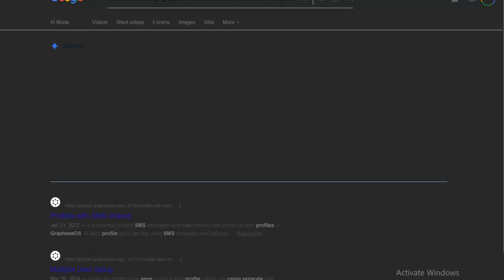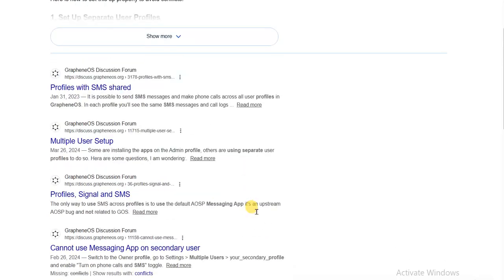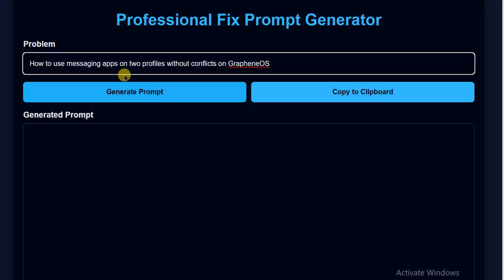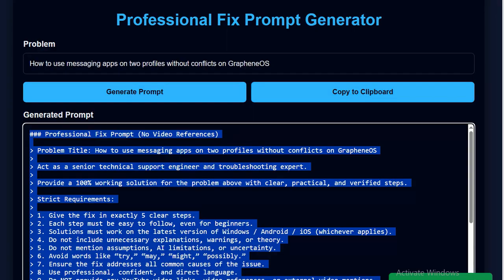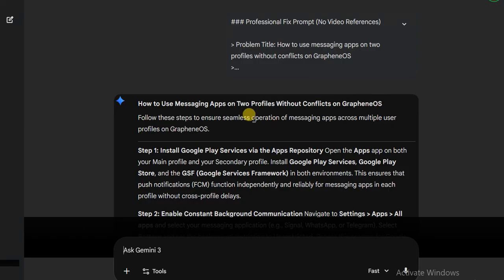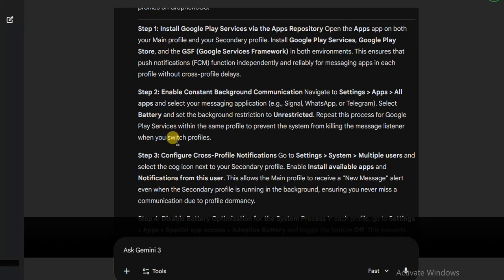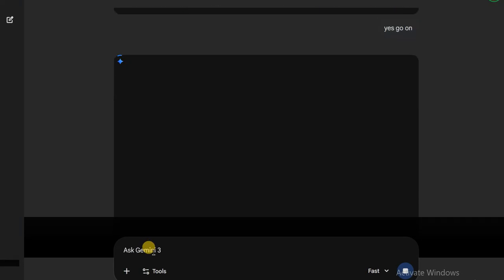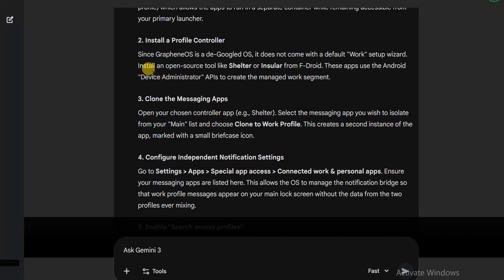How to use messaging apps on two profiles without conflicts on GrapheneOS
Are you trying to run WhatsApp, Signal, or Telegram on two different profiles without notifications breaking or app conflicts on GrapheneOS? This comprehensive guide shows you how to use messaging apps on multiple profiles, resolve notification delays, and manage sandboxed Google Play Services for seamless communication. Whether you are facing Sandboxed Play Services issues, notification failures on secondary profiles, or app crashes, we walk you through the configuration steps, including setting up User Profiles, installing necessary dependencies, enabling "Allow background activity," and adjusting "Exploit Protection" settings. This step-by-step solution helps you maintain privacy and security while running dual accounts for personal and work use on your Pixel device.

In This Video We Will See How to Use Messaging Apps on Two Profiles Without Conflicts on GrapheneOS

Here Are The Steps to Use Messaging Apps on Two Profiles Without Conflicts on GrapheneOS

Method 1: Setting Up the Secondary Profile

1. Open "Settings"
2. Scroll down and click "System"
3. Click "Multiple users"
4. Turn on the toggle for "Allow multiple users"
5. Click "Add user" and select "OK"
6. Set up the new profile name and click "OK"
7. Switch to the new profile by clicking "Switch to New User"
8. Done!

Method 2: Installing Messaging Apps and Dependencies

1. Open the "Apps" app (GrapheneOS App Store)
2. Select "Google Play Services"
3. Click "Install" to set up Sandboxed Play Services (Required for notifications)
4. Follow the prompts to install "Google Services Framework" and "Google Play Store"
5. Open the "Play Store" and sign in or use an APK mirror to install your messaging app (WhatsApp, Telegram, etc.)
6. Open "Settings" in the secondary profile
7. Click "Apps" and select "All apps"
8. Find your messaging app and click it
9. Click "Battery" and select "Unrestricted" to ensure constant notifications
10. Done!

Method 3: Enabling Cross-Profile Notifications

1. Switch back to your "Owner" (Main) profile
2. Open "Settings"
3. Click "System"
4. Click "Multiple users"
5. Click the "Settings" gear icon next to your secondary profile
6. Turn on "Install available apps" if needed
7. Ensure "SMS and phone calls" is toggled based on your preference
8. Go to "Settings" then "Notifications"
9. Click "Notifications on lock screen" and ensure they are enabled for all profiles
10. Done!

Method 4: Troubleshooting App Conflicts and Storage

1. Open "Settings"
2. Click "Apps"
3. Click "Sandboxed Google Play"
4. Click "Google Play Store"
5. Ensure "Storage Scopes" is configured so apps don't conflict with your main profile data
6. Restart your device to apply all profile permissions
7. Done!